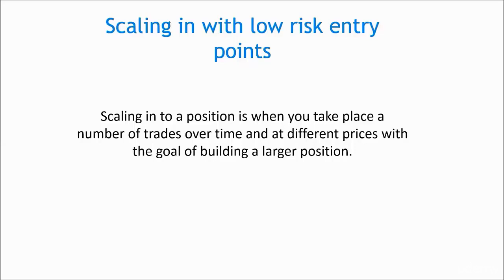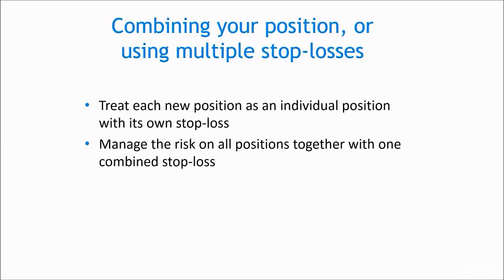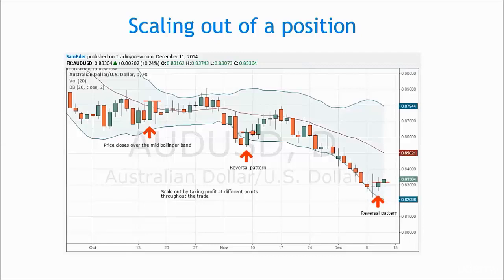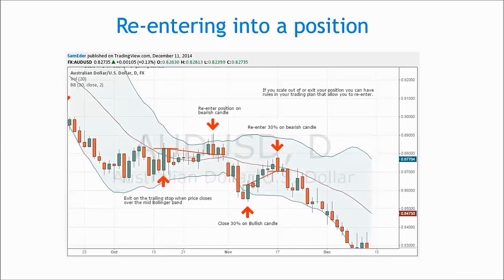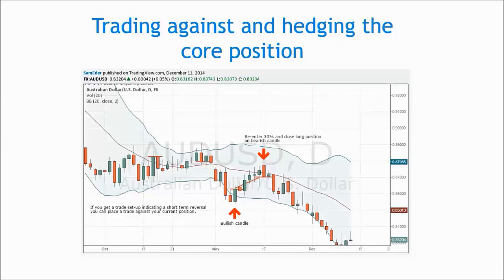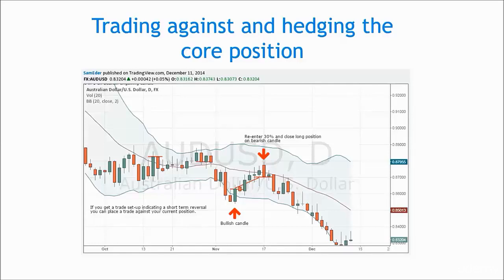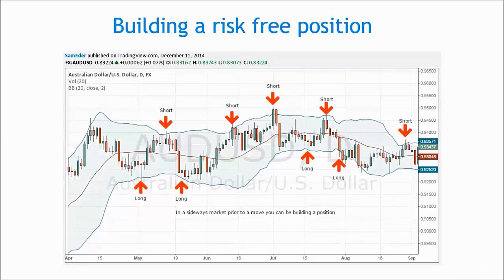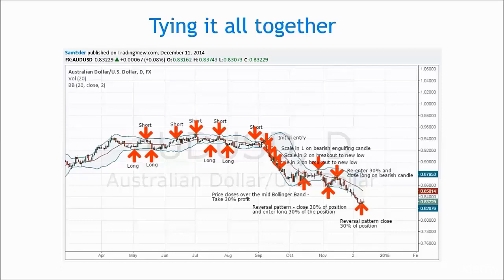orex course : Advanced TradeManagement Techniques